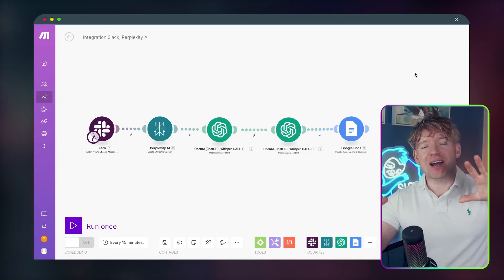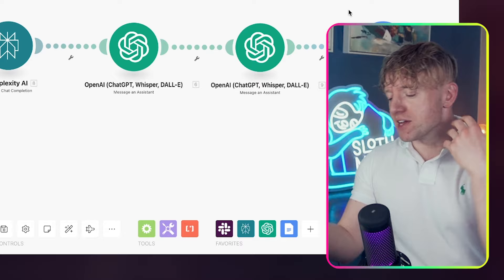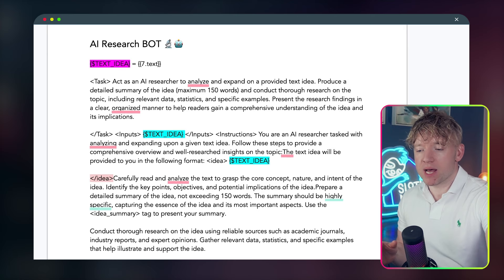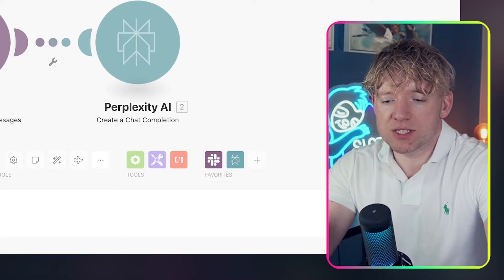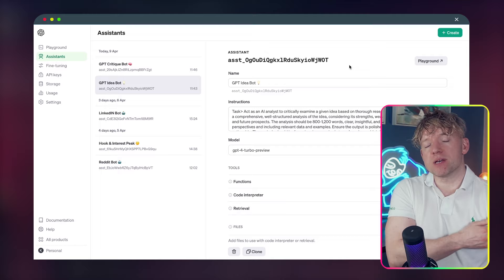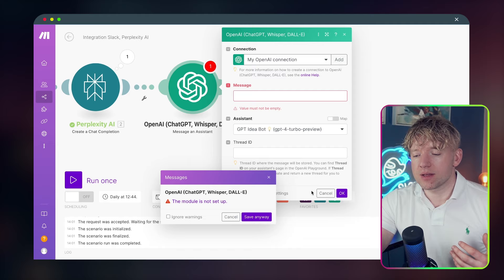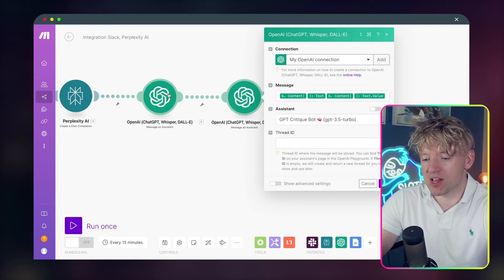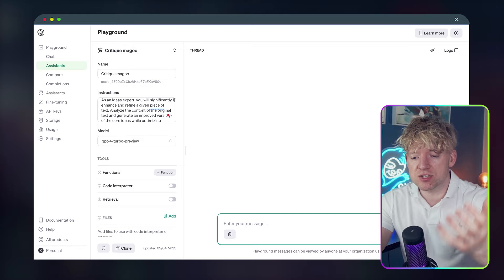How to Create a FULLY Autonomous AI Brain (10X Ideas)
🔥 My New Skool Community (for even better content)
📈 Price INCREASES May 30th 📈

📊 Claude: claude.ai/chats

In my video, I show you how to create a fully autonomous AI brain using Make.com that can 10x your ideas. It can take a sentence or a few words you provide, do thorough research on the topic by running it through multiple GPT agents, and give you a well-formatted output with the research findings.

I walk through the Make AI setup step-by-step and provide all the necessary GPT prompts and resources for free. The only things you need are access to Make.com for no-code automation, Perplexity AI for the research agent, GPT-4 access on the OpenAI platform for the GPT agents, and the Perplexity AI plugin.

The process works by triggering the Make automation via a Slack message. This gets fed into the Perplexity AI agent which does comprehensive research on the topic. The Perplexity output then goes to the first GPT agent, the "ideas bot", which crafts the researched idea into an engaging format.

Next, it goes to the second GPT agent, the "critique bot", which analyzes the strengths, weaknesses and ways to improve the GPT output from the ideas bot. Finally, the critiqued GPT-4 output gets sent to a Google Doc.

I demonstrate the power of this Make AI brain automation by showing how it can take a simple prompt like "making chocolate bananas" and generate a detailed, insightful GPT-4 analysis on the topic in a nicely formatted doc, all by itself.

I explain how you can customize the GPT prompts and desired outputs for your specific use case. The potential Make AI applications are vast, from helping people land jobs to many other domains. I'm excited to see what ideas people come up with for this Make GPT automation and I'm happy to help if anyone wants more info on tailoring this GPT-4 AI agent setup for their scenario.htful analysis on the topic in a nicely formatted doc, all by itself.

I explain how you can customize the prompts and desired outputs for your specific use case. The potential applications are vast, from helping people land jobs to many other domains. I'm excited to see what ideas people come up with and I'm happy to help if anyone wants more info on tailoring this for their scenario.